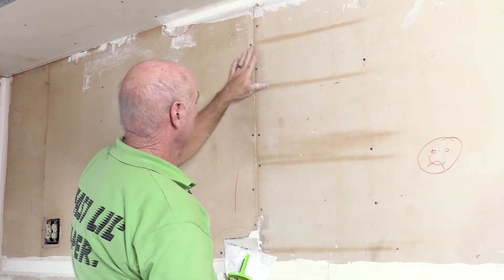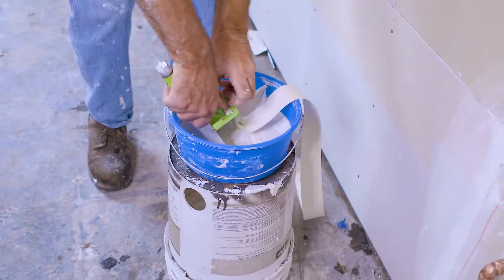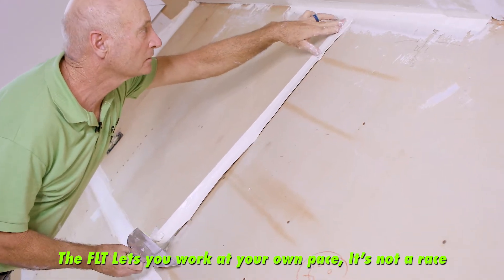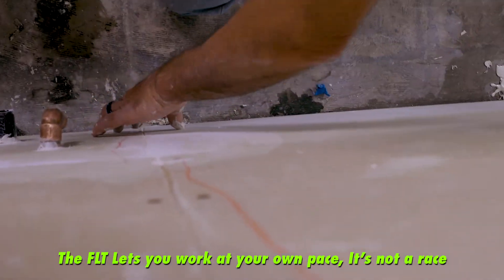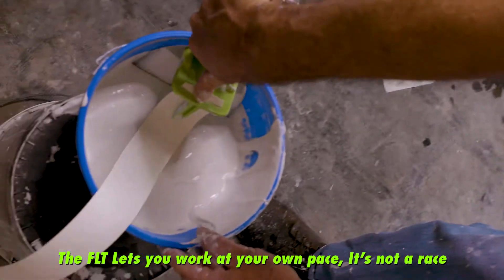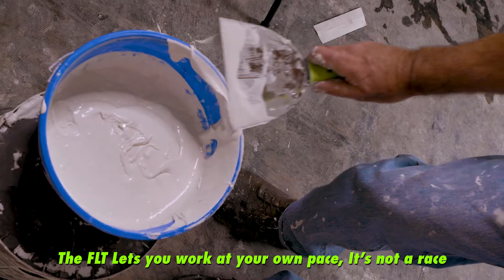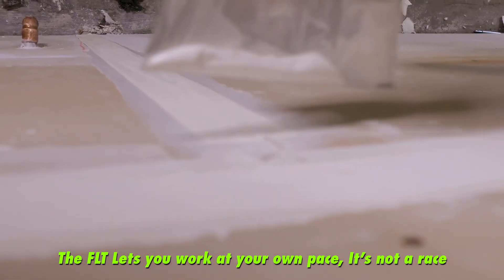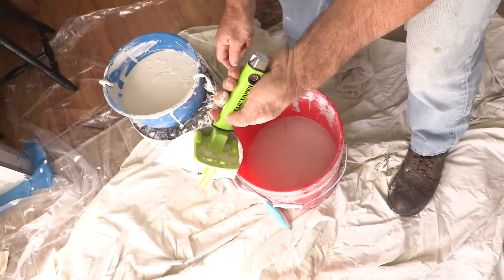FLT Fast Lil' taper - To Tape Vertical Butt Joints with the Fast LiL Taper Video #10